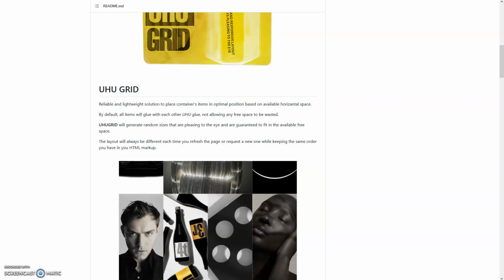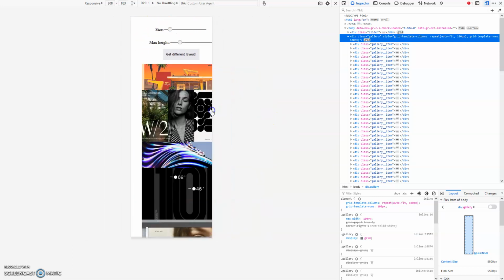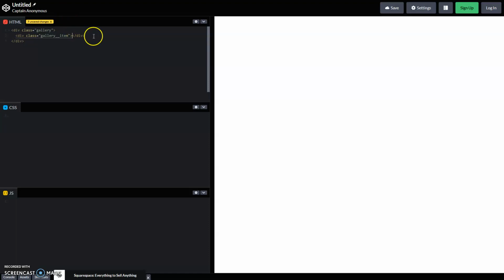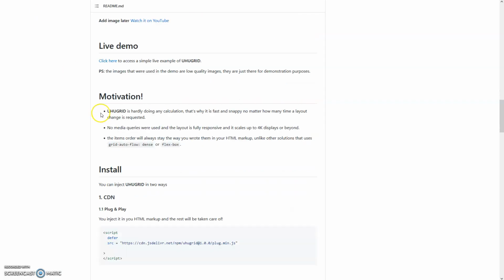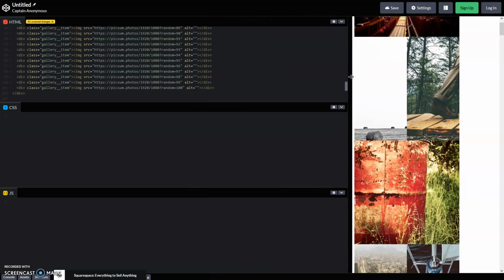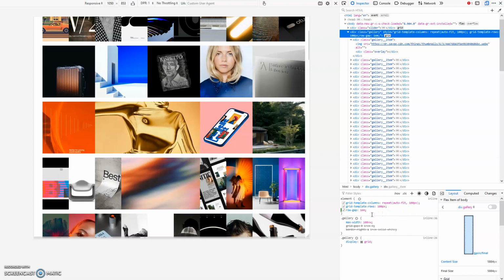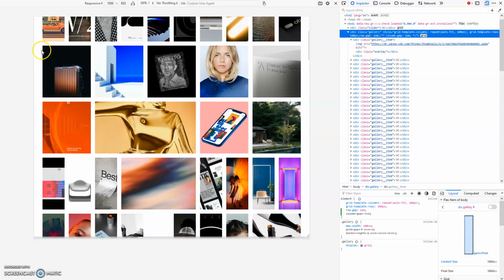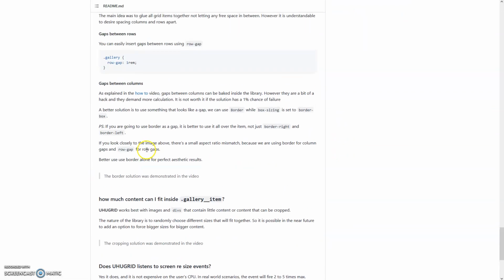How to easily achieve masonry and mosaic look alike layout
You can find uhugrid on github.

If you find this useful, like the video so that others can see it.